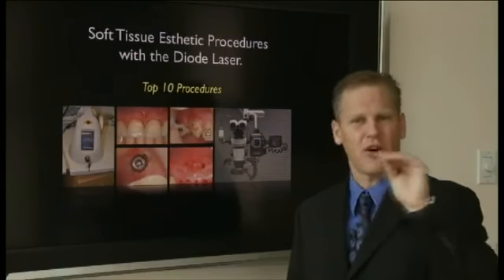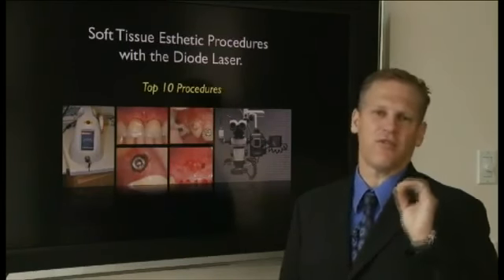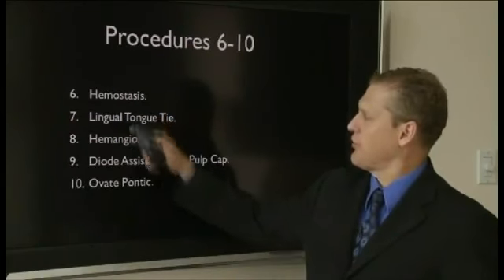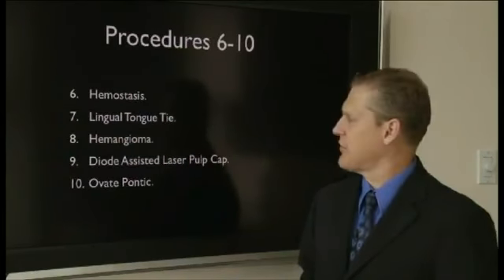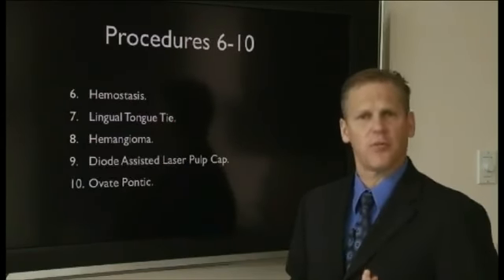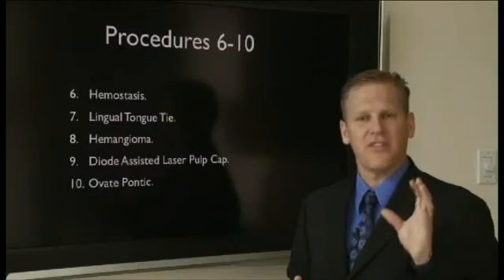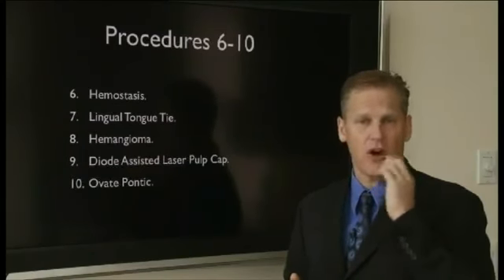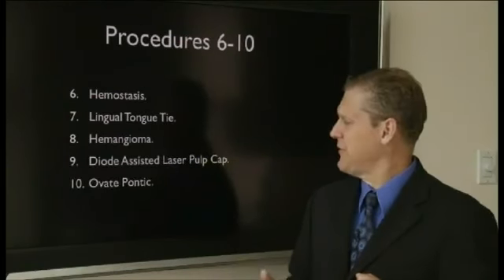Diode Lasers An Introduction Dr Derek Mahony